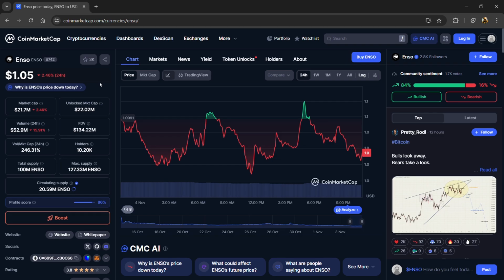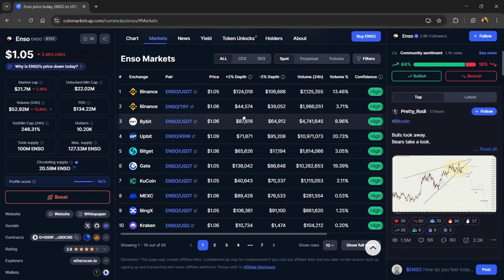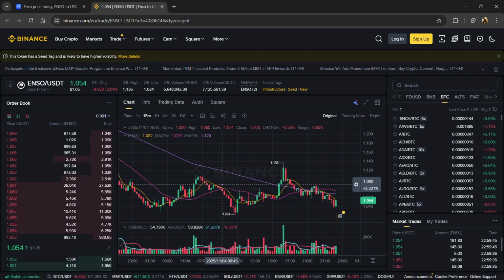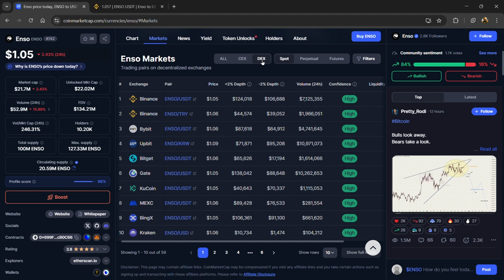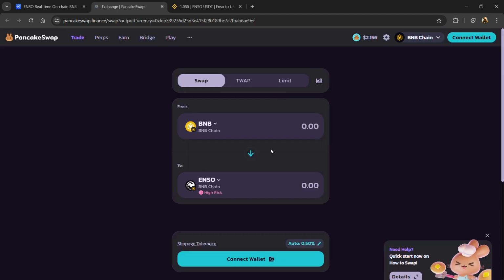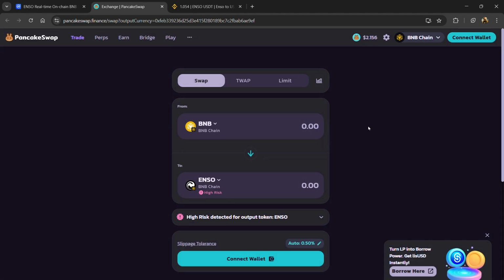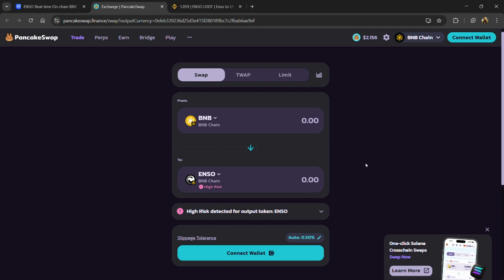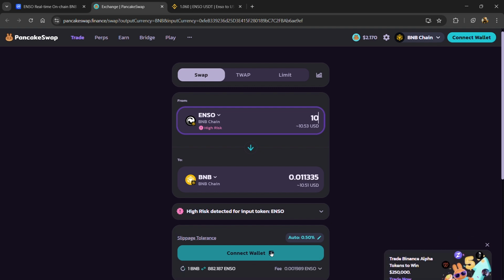How to Buy and Sell Enso ($ENSO) Token??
In this video, I will show you. How to Buy and Sell Enso ($ENSO) token on centralized and decentralized exchanges.